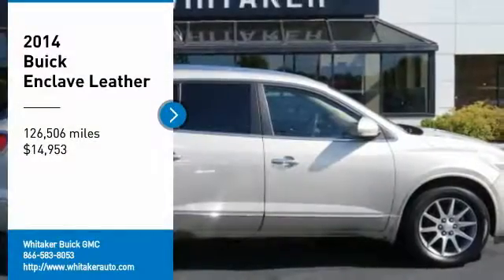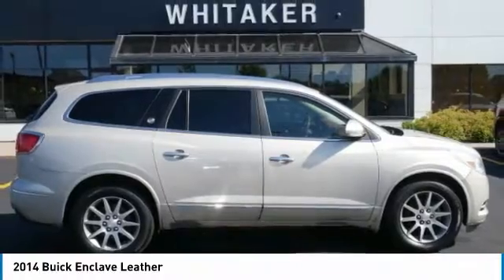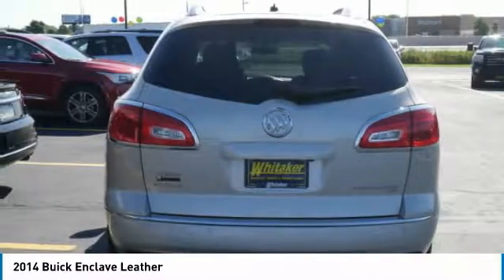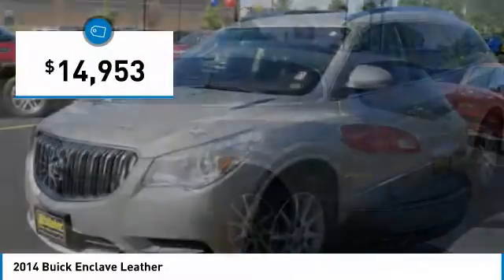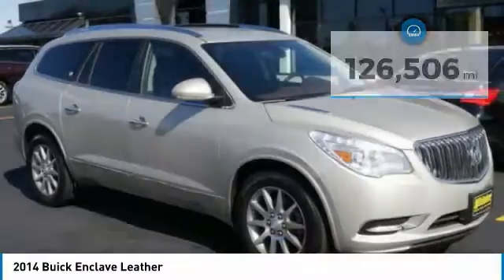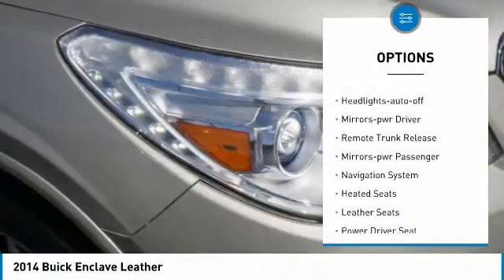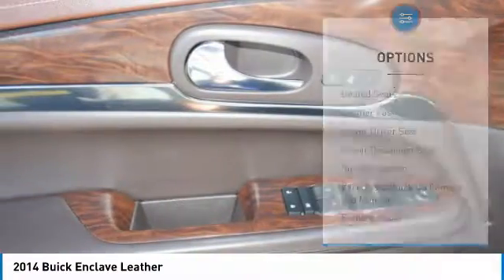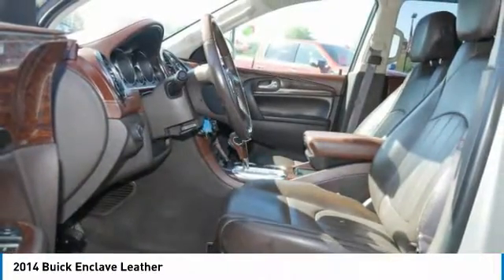2014 Buick Enclave Forest Lake Minneapolis St. Paul 19093A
2014 Buick Enclave Leather

131 19th St. SW